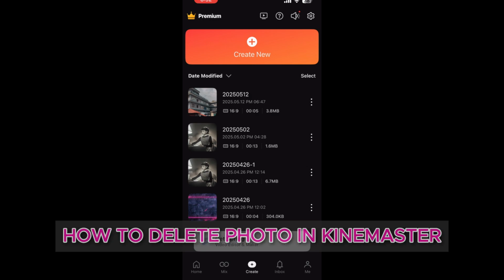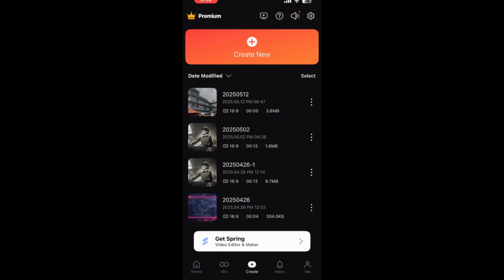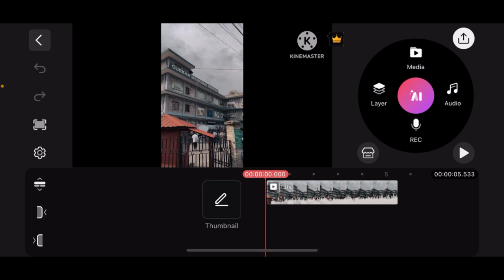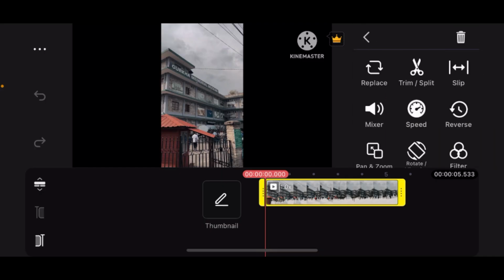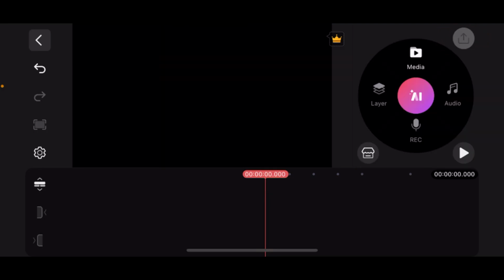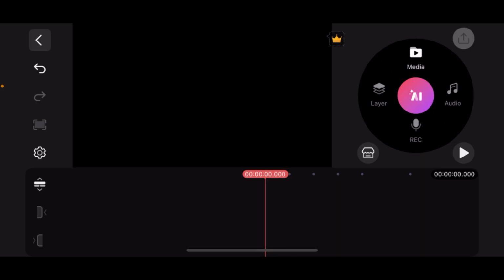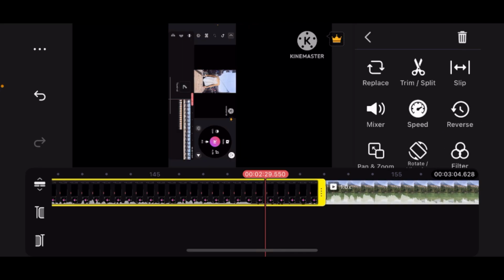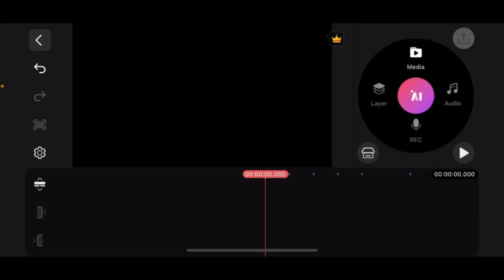How to Delete Photo in KineMaster 2025?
Learn how to delete a photo in KineMaster with this quick and easy tutorial! I’ll show you how to remove unwanted images from your timeline or layer, helping you keep your video project clean and organized.